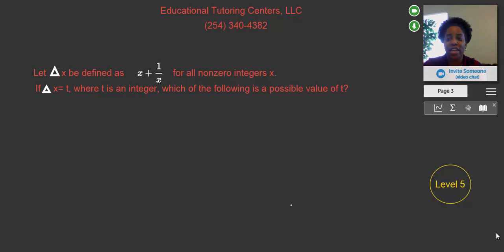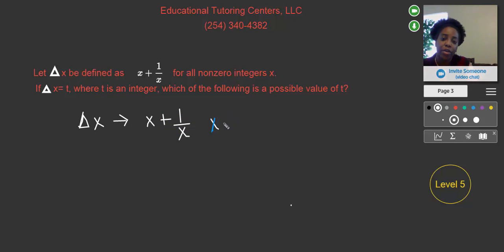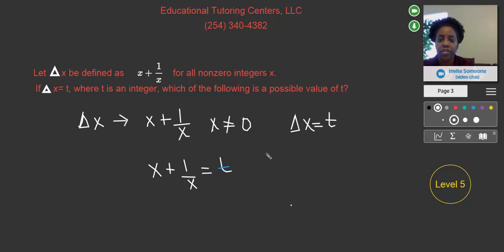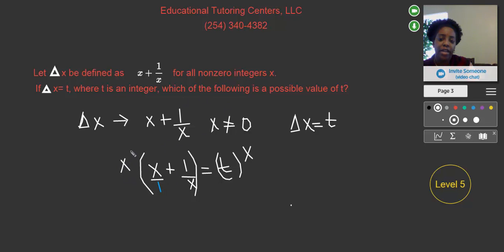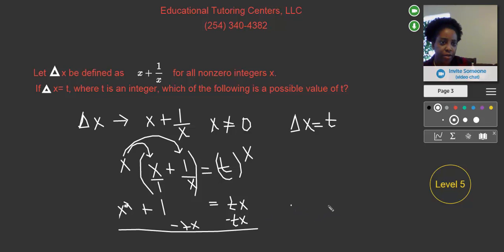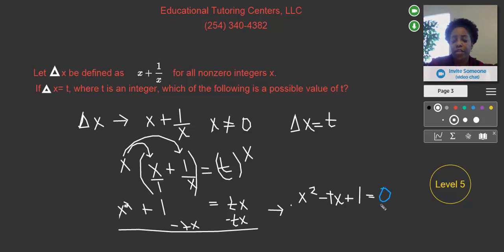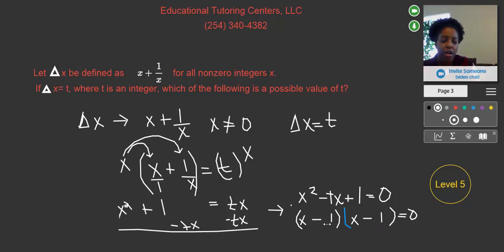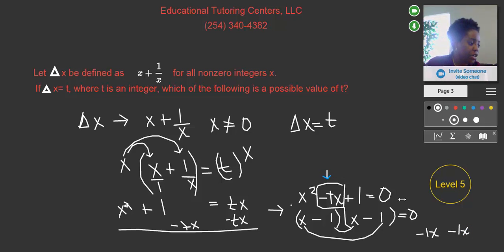SAT Prep (Math)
This is a brief math tutorial to assist in the preparation for the official SAT.